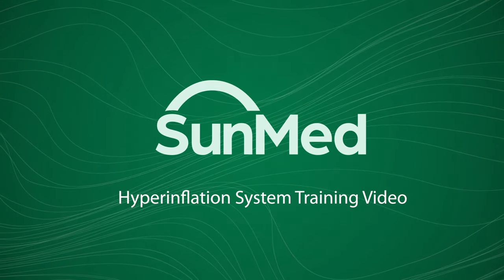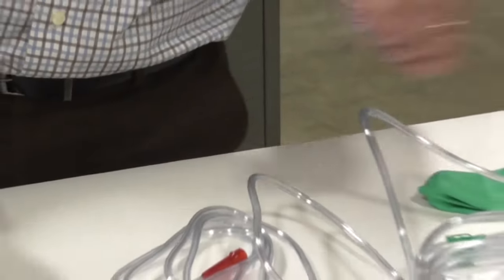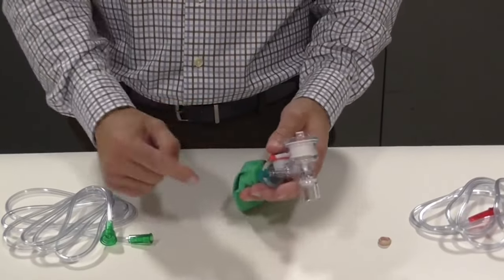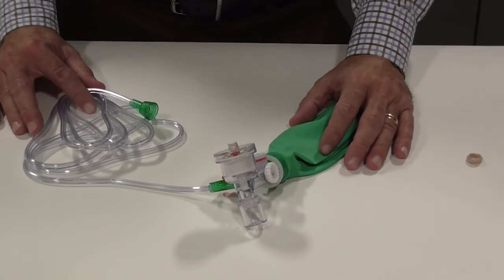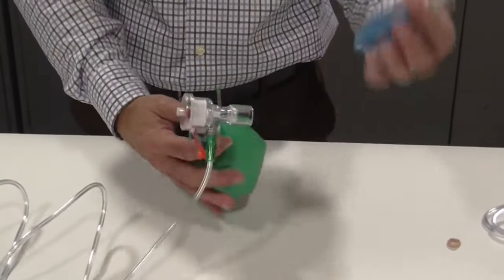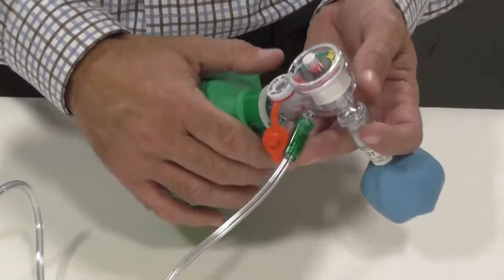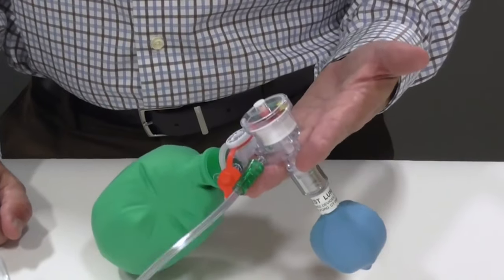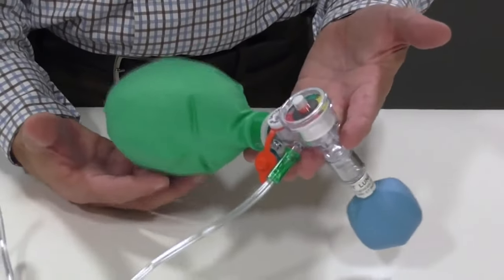SunMed Hyperinflation System Product Training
Learn how to use the SunMed hyperinflation system.